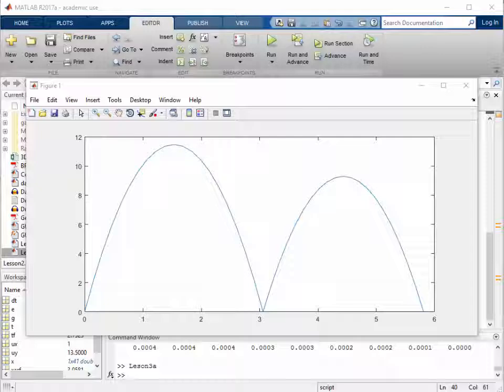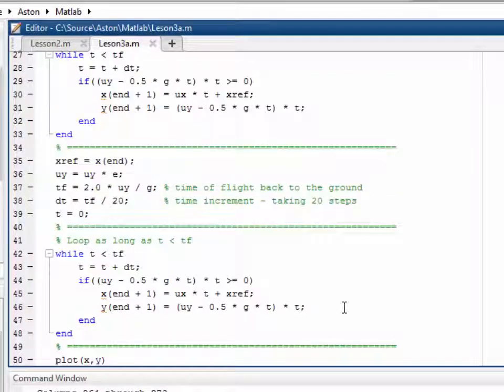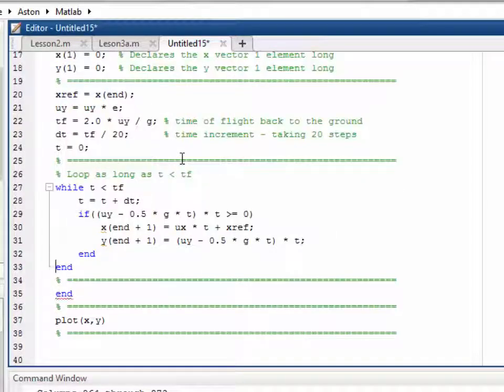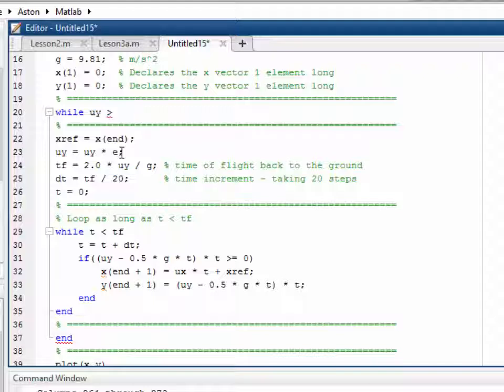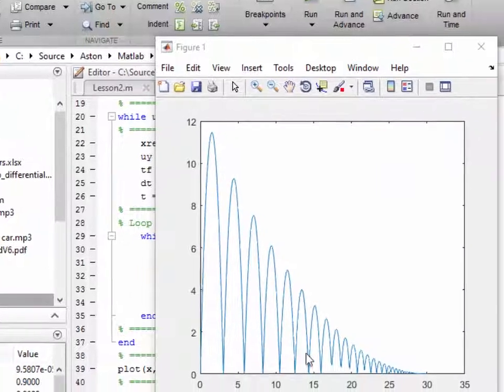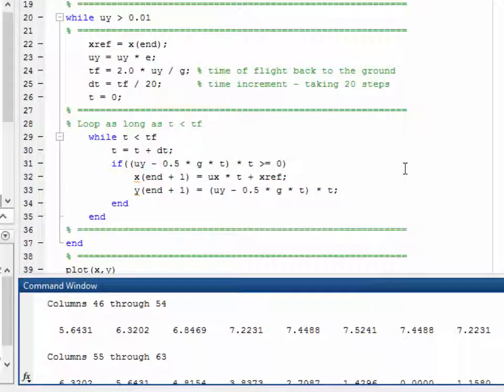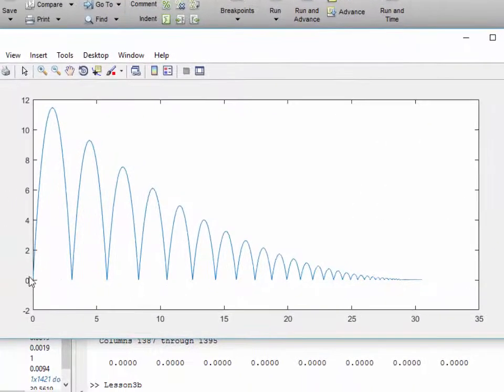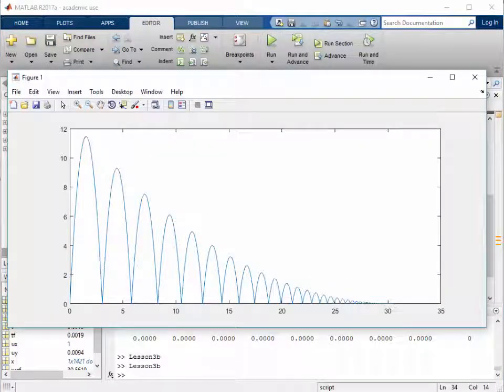Matlab Bouncing Ball 3b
Matlab Bouncing Ball simulation 3b of 5